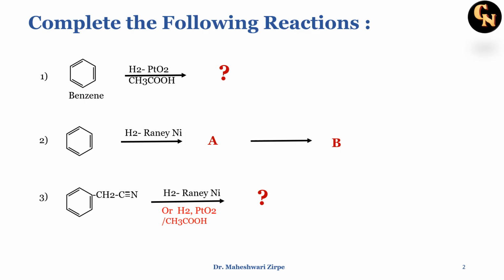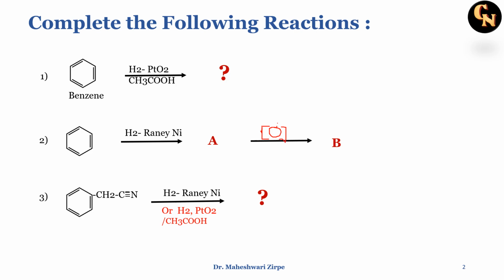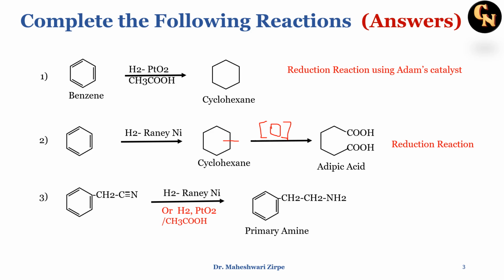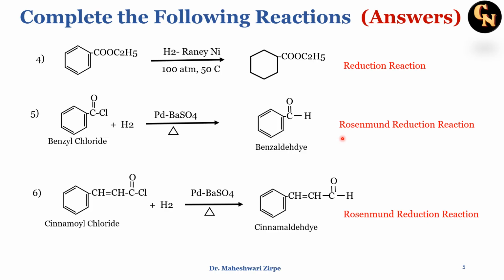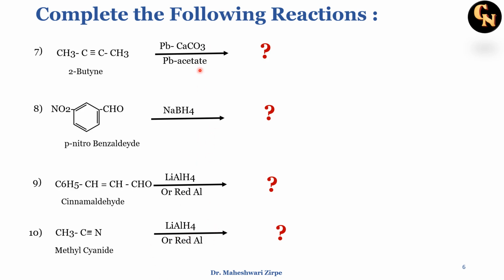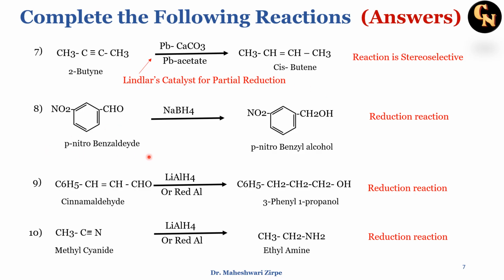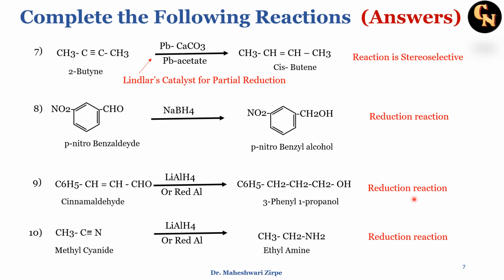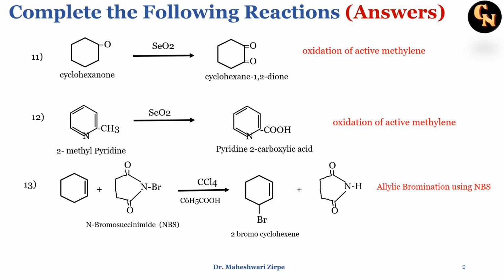Reaction Boosters: Catalysts & Reagents, Reactions, BSc/GATE/SET/NET/Competitive Exam@Chem-O-Notes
🔬 Reactions on Catalysts & Reagents | Chemistry Simplified! Welcome to Chem-O-Notes, where we break down complex chemistry concepts into easy-to-understand explanations! In this video, we dive into:
 ✅ Important reaction mechanisms explained simply.
📌 Perfect for students, researchers, and chemistry enthusiasts!